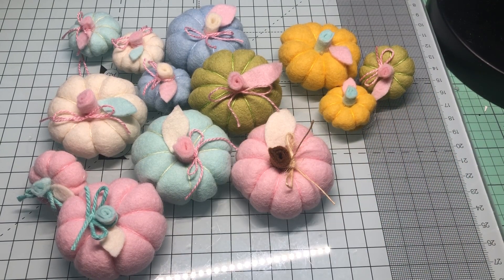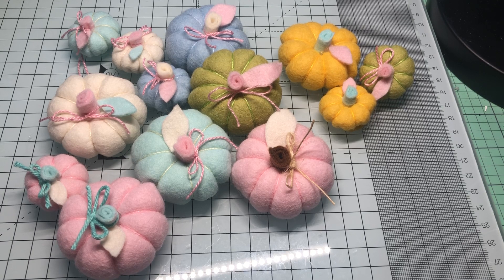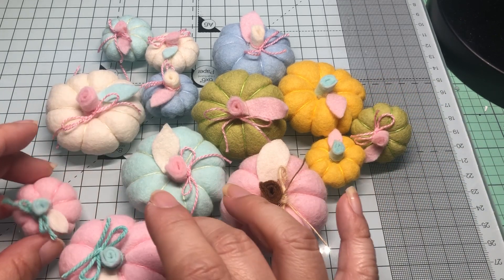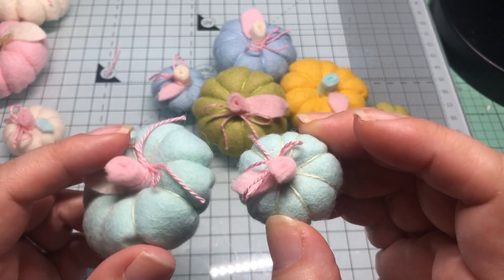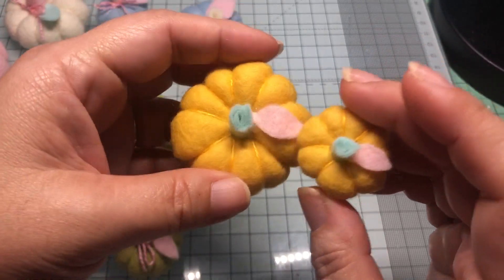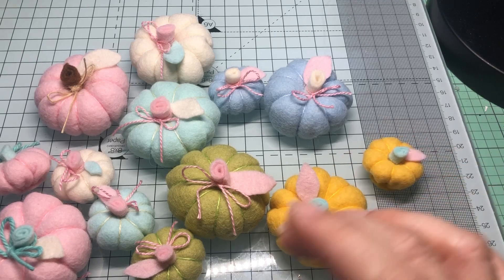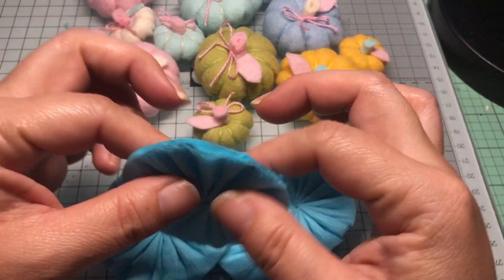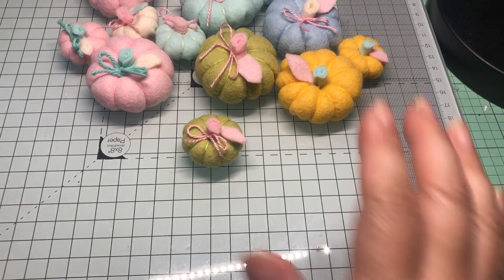Felt Pumpkins!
Inspired by:

Strawberrycream39 Felt Pumpkin Tutorial

The Glam Shop Rosette Tutorial